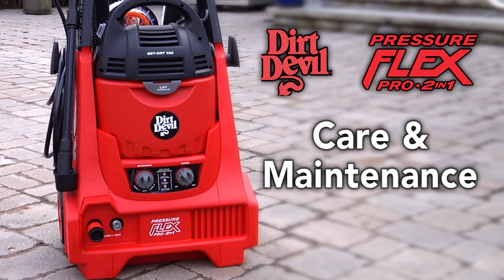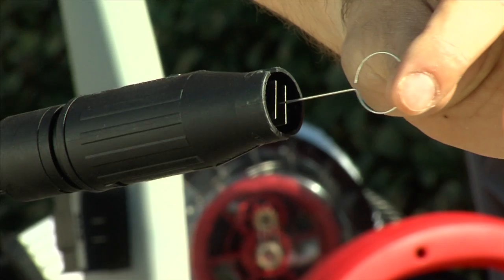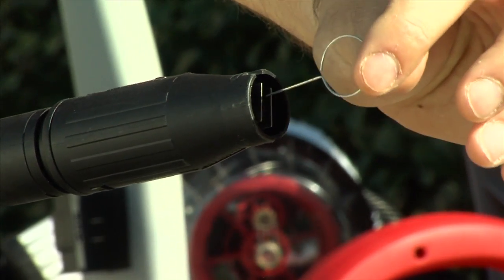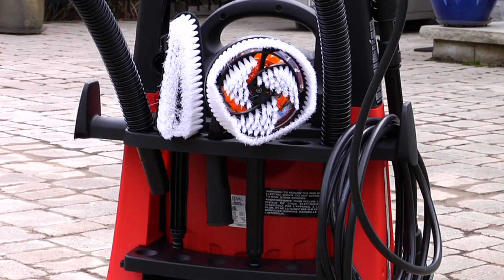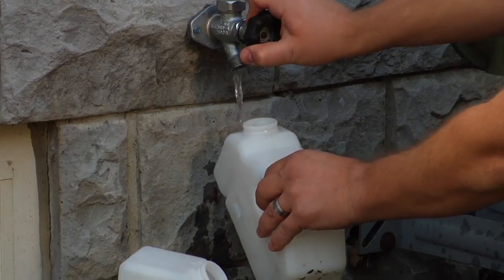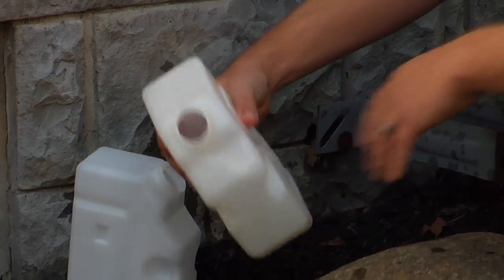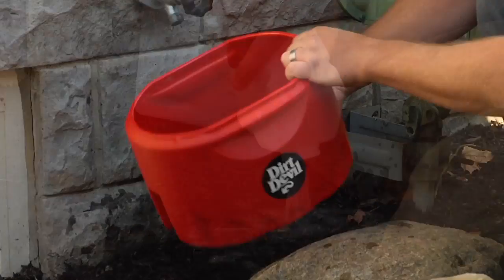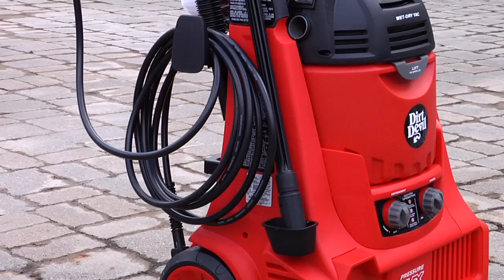Care & Maintenance: Dirt Devil Pressure Flex Pro 2-in-1 Pressure Washer ND40100